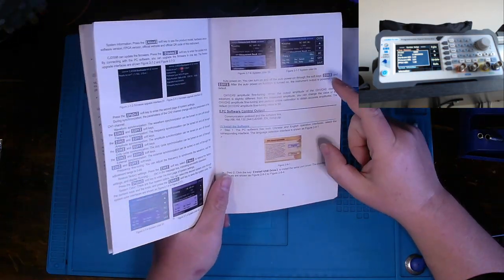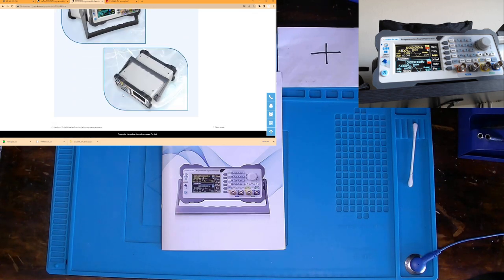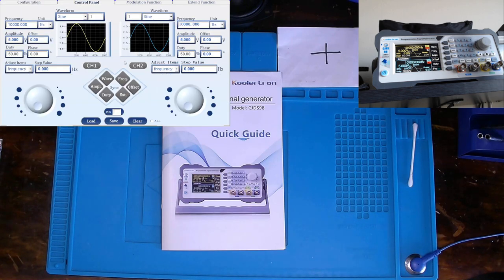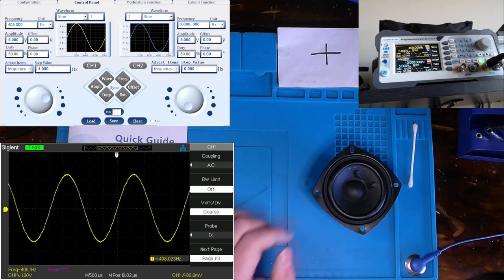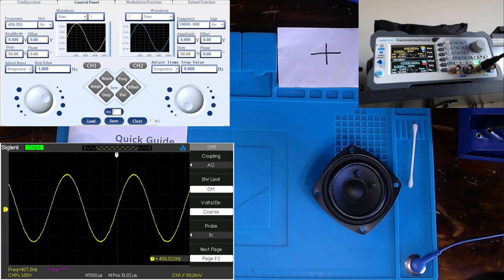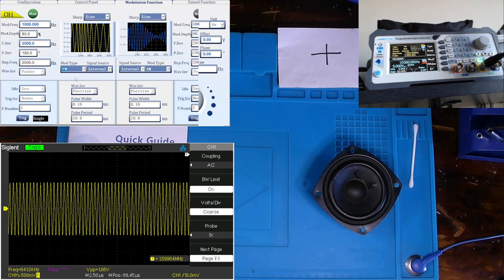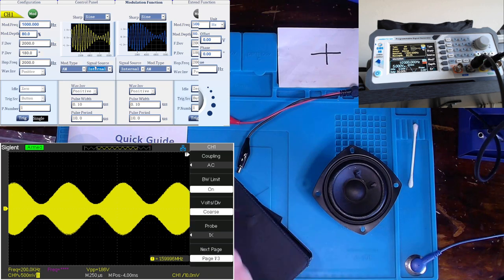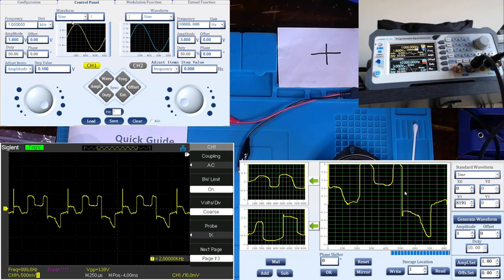HFR Teaching Series - Signal Generators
In this video:

I cover the fundamentals and applications of a signal generator. This video is designed to be a basic outline for the novice technician to be able to make use of several key functions of a signal generator.

---Break---

---Break---

---Break---

Chapters
00:00 Intro
02:24 Signal Generator Overview
09:37 Powerup & Safety Considerations
12:33 Software & Firmware
20:41 AF Generator & Speaker Test
26:43 AF Applications
28:15 AF & Oscilloscope
31:31 RF & Oscilloscope
34:29 RF Applications
36:24 Changing Waveforms
39:54 Arbitrary Waveforms
43:29 Final Thoughts
45:30 Outro

---Break---

---Break---

---Break---

---Break---